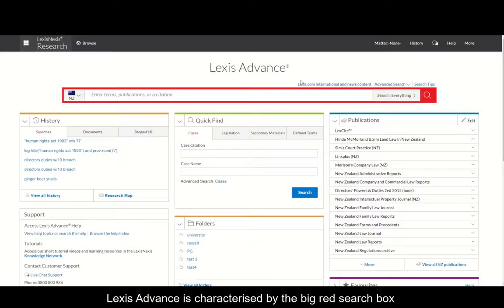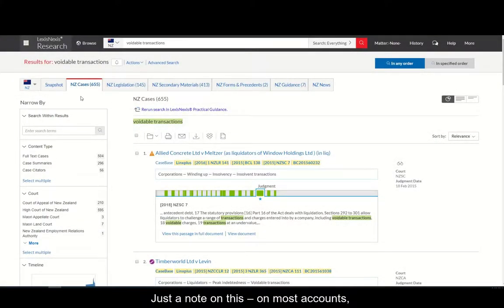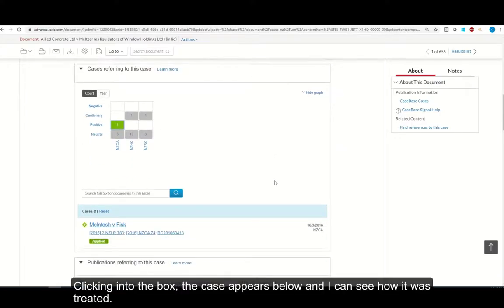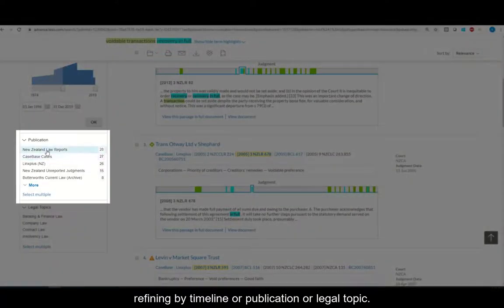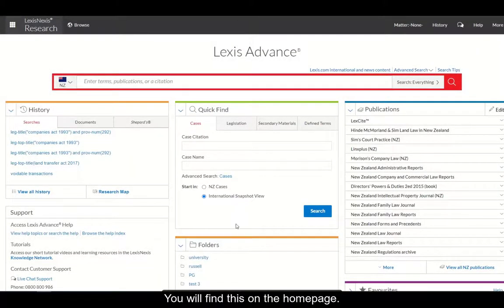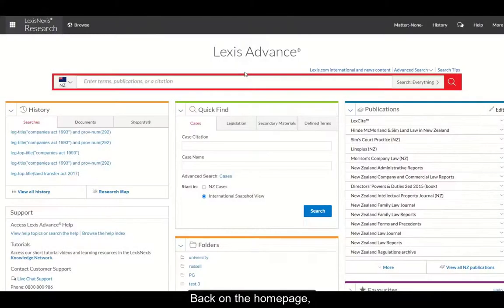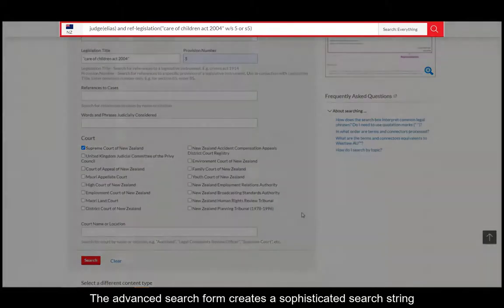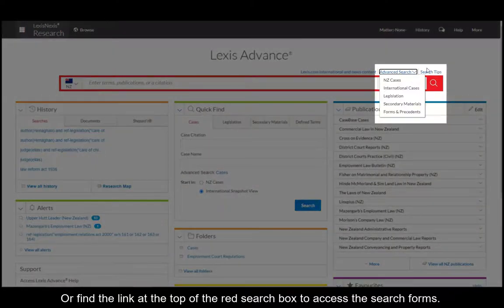Searching in Lexis Advance®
In this video, you will learn all about ‘search’ and choosing a search that fits your query in Lexis Advance.

Topics covered include:
- Searching using the ‘Big Red Box’ ‘Quick Find’ and ‘Advance Search’
- Narrowing your search by using filters, keywords, content types, timelines, ‘search within’ and commentary
- CaseBase Case Citator and signals
- LexCite Legislation Citator

Lexis Advance - Save time on legal research!